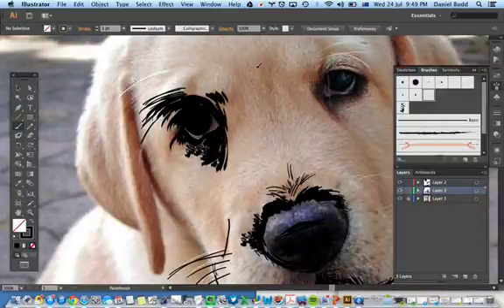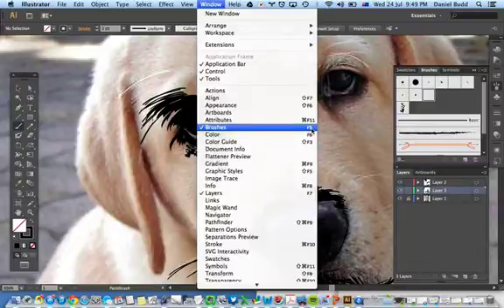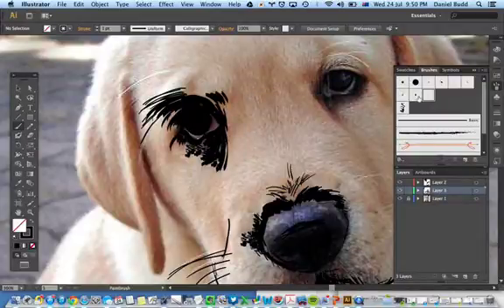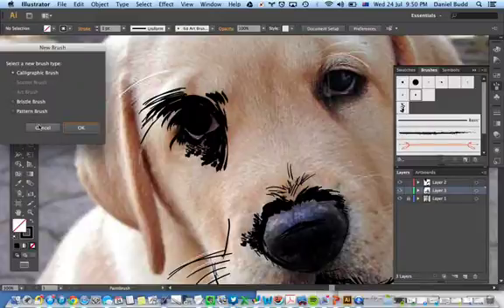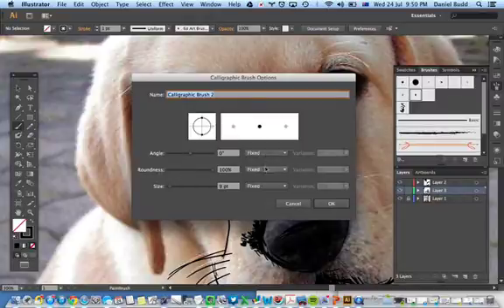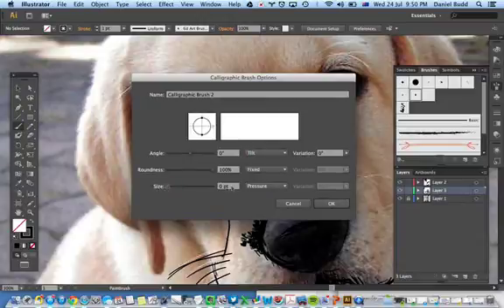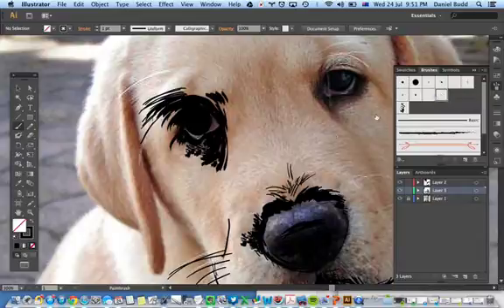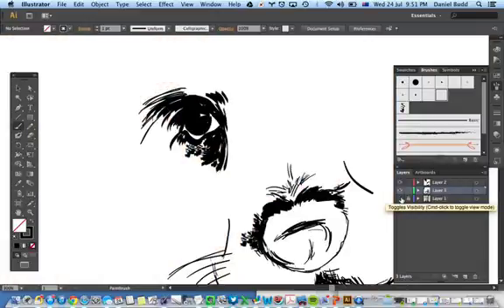CS6 Illustrator - Pressure Inking Brushes for Wacom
This tutorial shows you how to create pressure sensitive brushes which can be used for inking in Adobe Illustrator CS6.